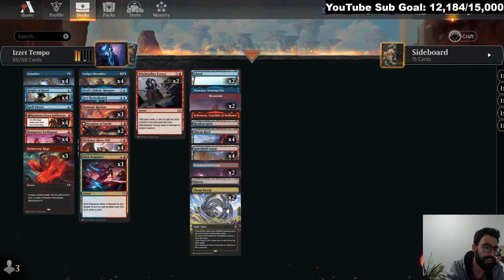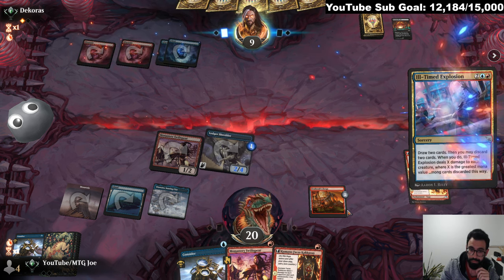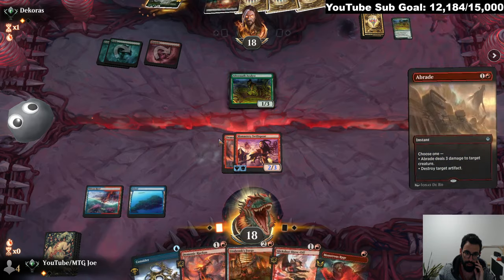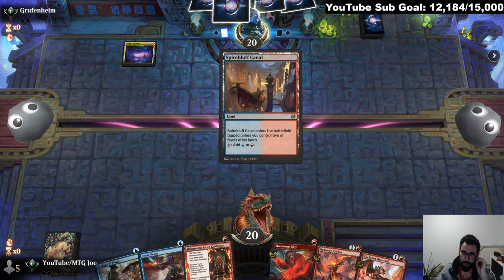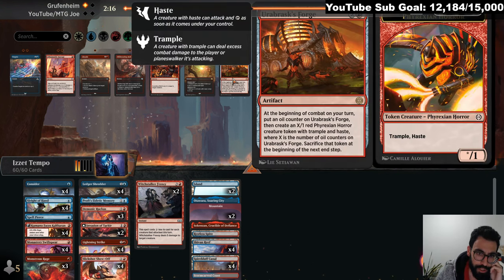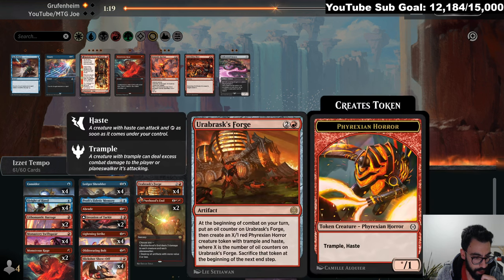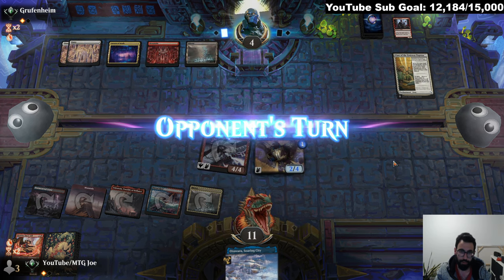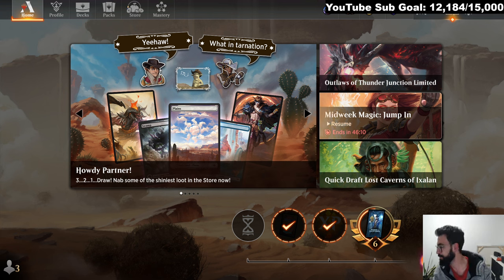Izzet a New Tier 1 Deck? MTG Standard Izzet Tempo | Outlaws of Thunder Junction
Outlaws of Thunder Junction is now live on MTG Arena. Trying out new decks to see what could potentially be the new tier one deck to climb mythic with. Testing out an Izzet tempo deck that we took the original shell from Crokeyz and modified it a bit to personal play style. This deck looks to take advantage of the new explosive creature slickshot show-off and various cantrips and pump spells.

Magic the Gathering Standard Decks
MTG Arena Standard Decks
MTG Arena Standard Best of One Decks

Deck
2 Island (ANA) 3
2 Mountain (UST) 215
4 Shivan Reef (DMU) 255
4 Sleight of Hand (WOE) 67
1 Spell Pierce (XLN) 81
4 Monastery Swiftspear (KTK) 118
4 Spirebluff Canal (KLR) 286
4 Consider (MID) 44
2 Stormcarved Coast (VOW) 265
4 Kumano Faces Kakkazan (NEO) 152
1 Otawara, Soaring City (NEO) 271
1 Sokenzan, Crucible of Defiance (NEO) 276
4 Ledger Shredder (SNC) 46
2 Thran Portal (DMU) 259
1 Mirrex (ONE) 254
2 Invasion of Tarkir (MOM) 149
3 Monstrous Rage (WOE) 142
2 Witchstalker Frenzy (WOE) 159
1 Restless Spire (WOE) 260
1 Proft's Eidetic Memory (MKM) 67
3 Demonic Ruckus (OTJ) 120
4 Slickshot Show-Off (OTJ) 146
4 Lightning Strike (DMU) 137

Sideboard
1 Abrade (AKR) 136
1 Lithomantic Barrage (MOM) 152
1 Scorching Shot (OTJ) 145
1 Negate (RIX) 44
1 Obliterating Bolt (BRO) 145
1 Lithomantic Barrage (MOM) 152
1 Negate (RIX) 44
2 Unlicensed Hearse (SNC) 246
2 Brotherhood's End (BRO) 128
4 Urabrask's Forge (ONE) 153